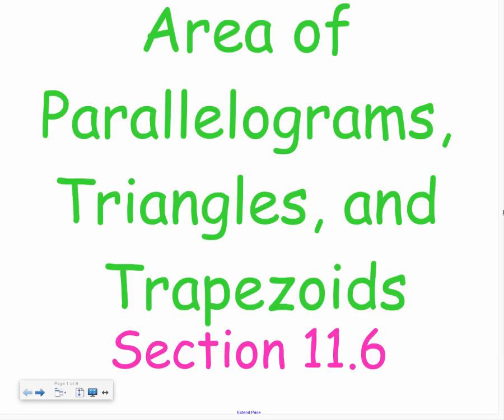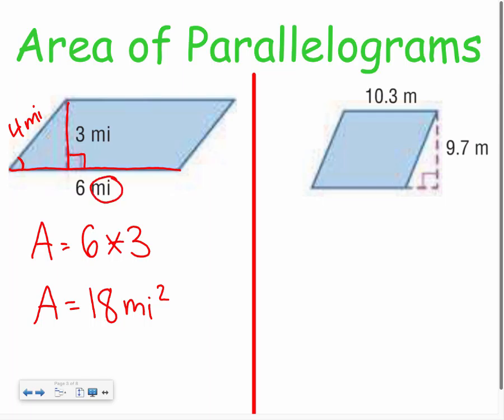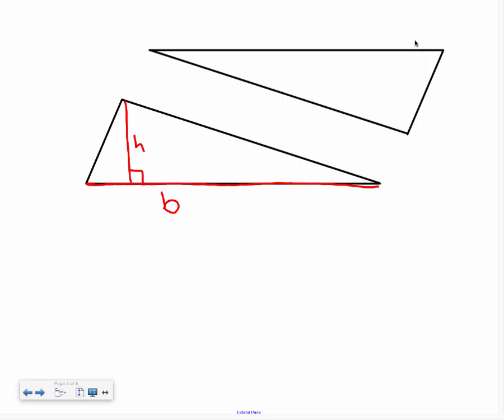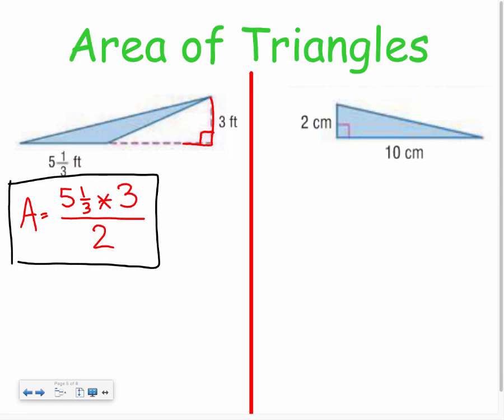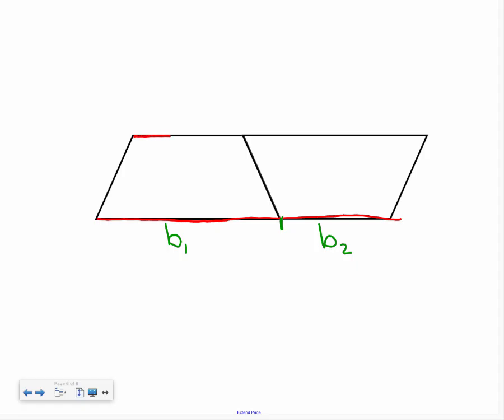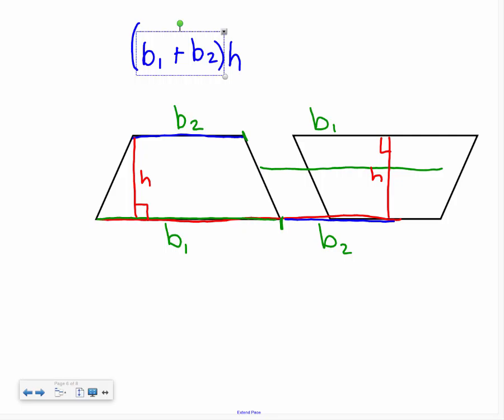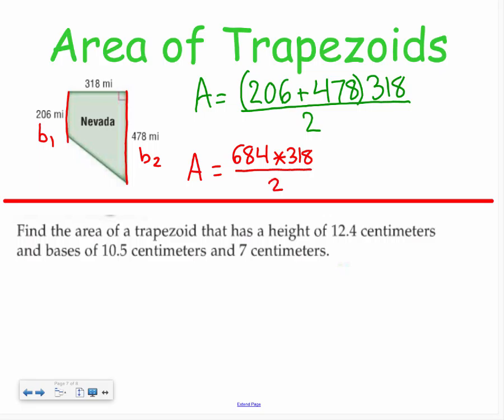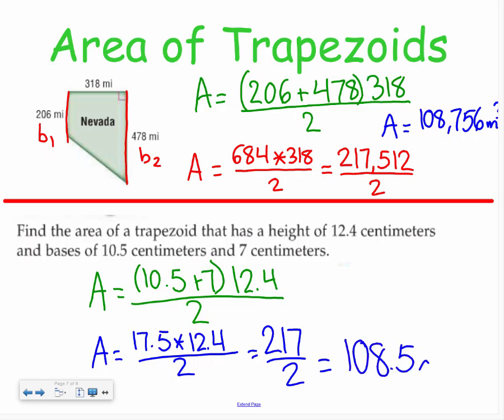Ms Gathje Pre-Algebra 11-6